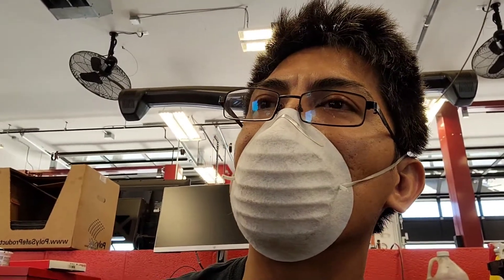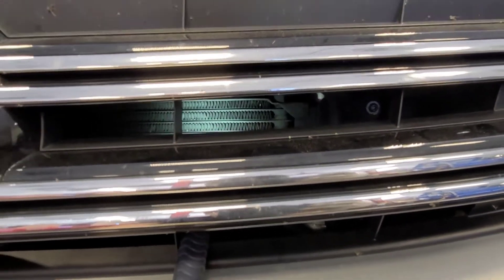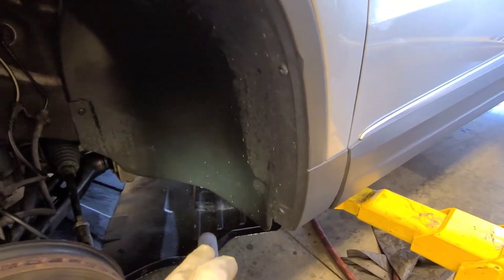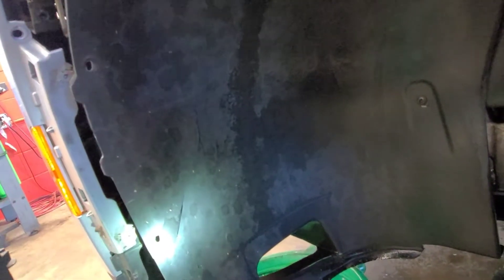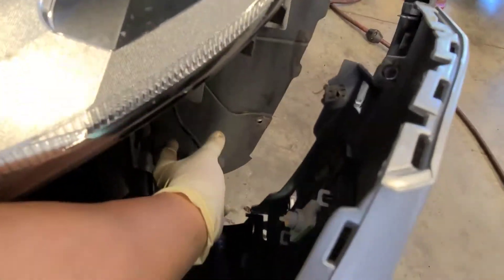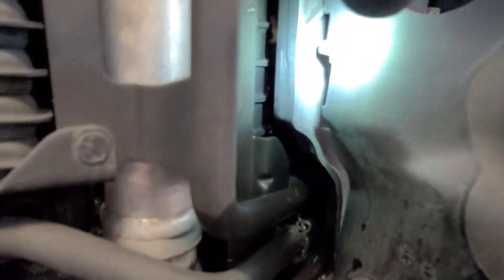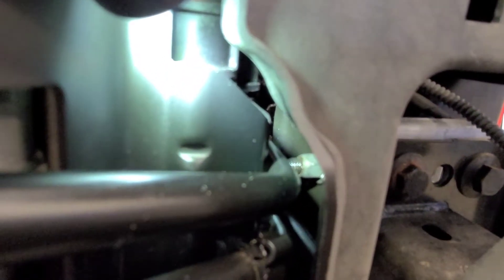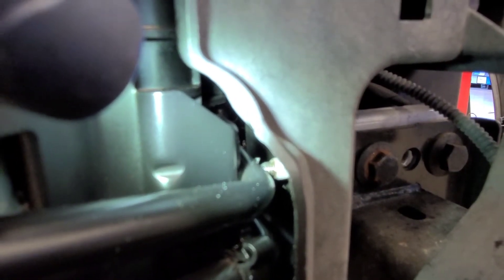2017 Volkswagen Tiguan Auxilliary trans cooler and Front bumper cover removal.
I am actually removing the Auxiliary transmission cooler because it is leaking. Vehicle just had front body repair from an accident and the shop put a wrong bolt that puncture the cooler.